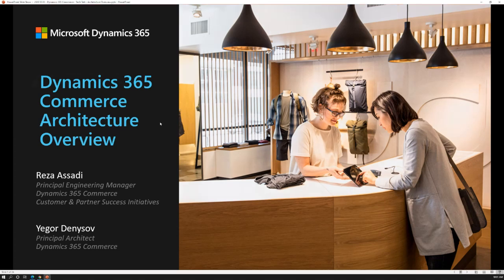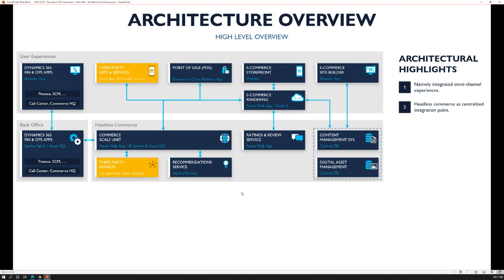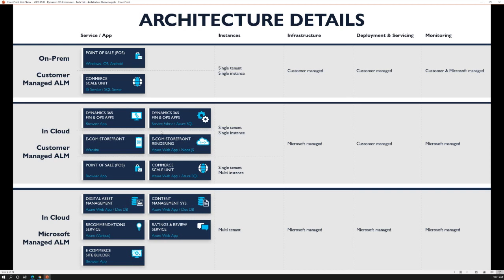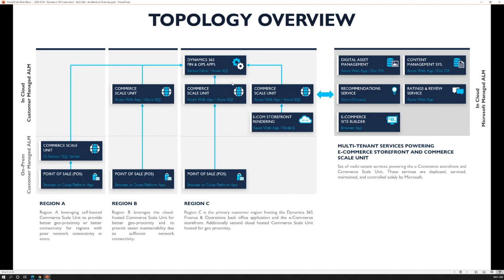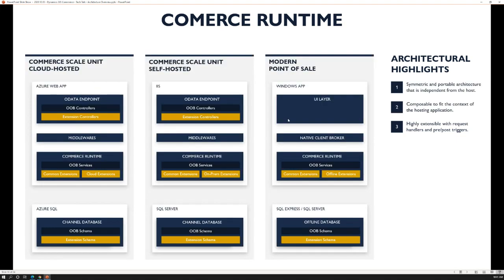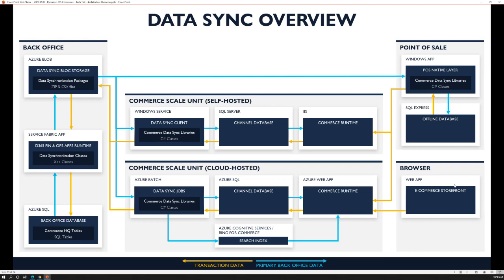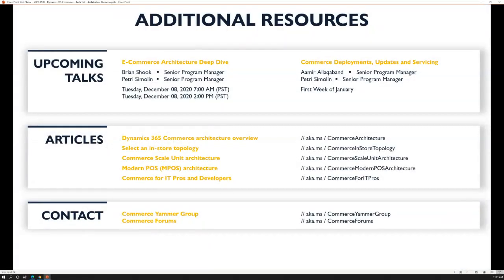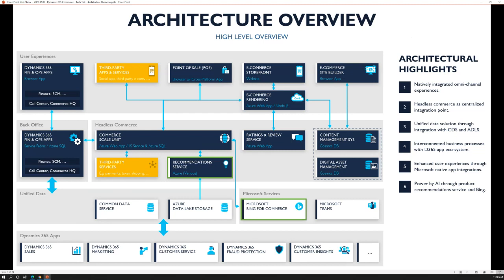Dynamics 365 Commerce Architecture Overview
Get an overview of all components in the Microsoft Dynamics 365 Commerce ecosystem, including integration points to the suite of Dynamics 365 products.